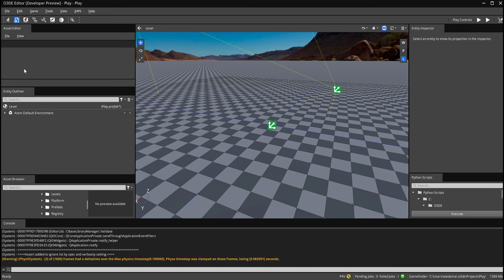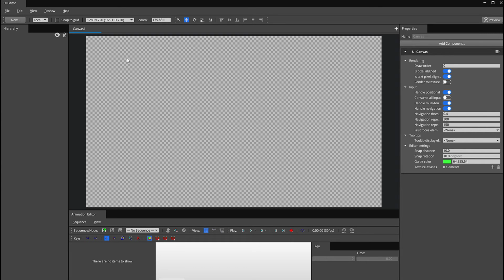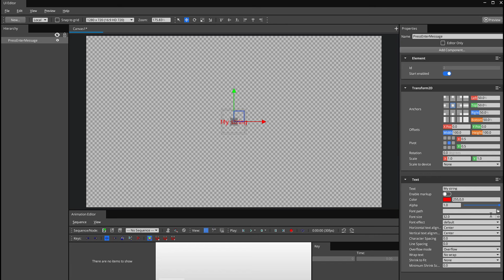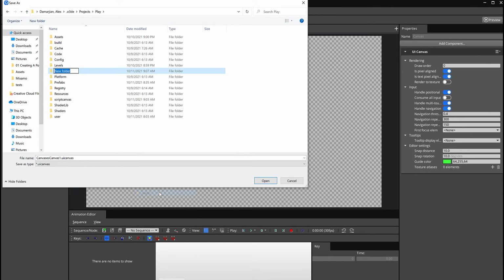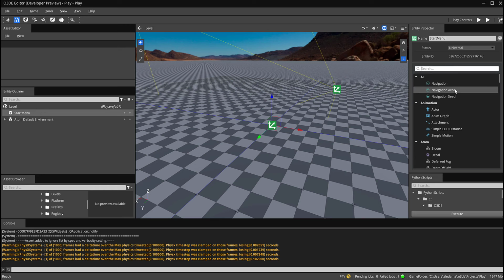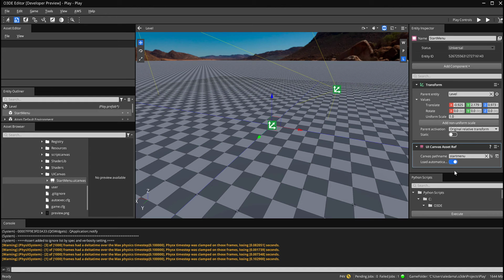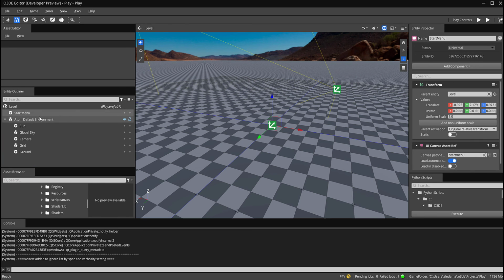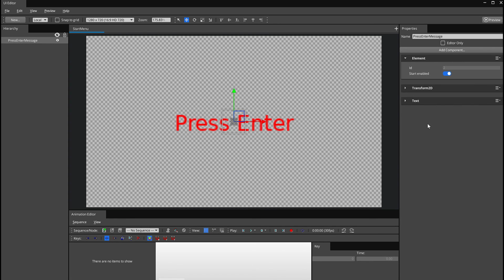00a O3DE UI Editor Creating a Start Menu